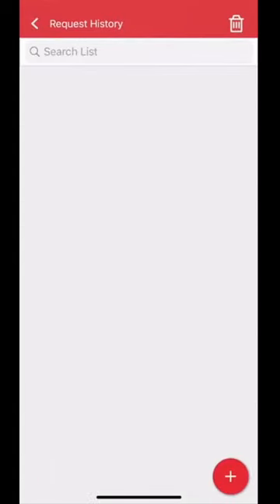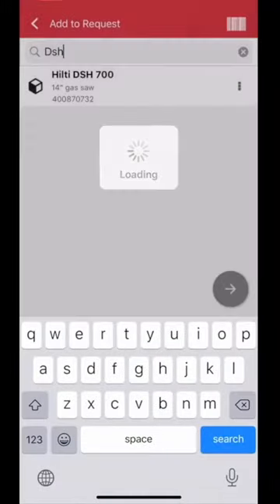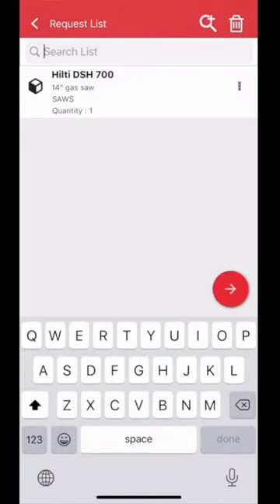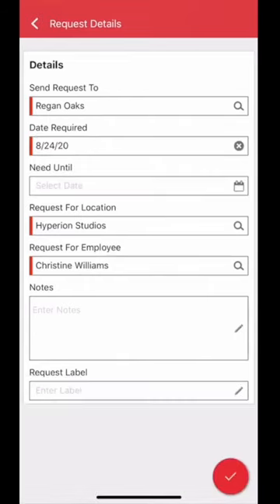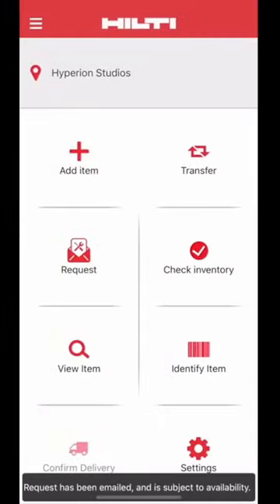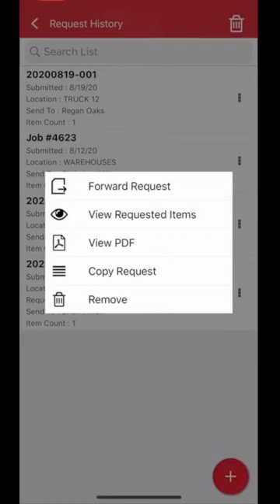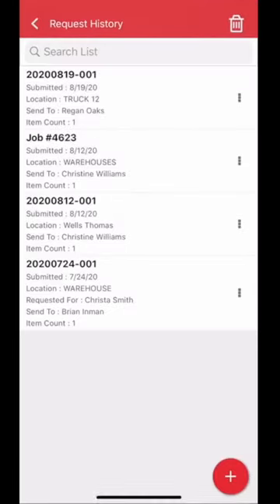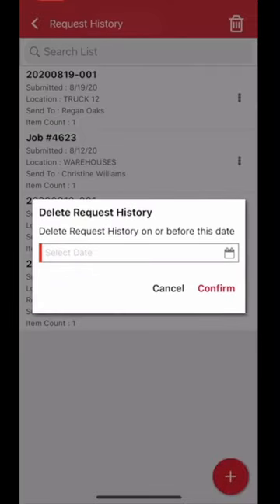How to Create an Asset Request List with Hilti ON!Track Mobile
Please call or email for additional information about Hilti asset management with ON!Track or for support with your existing account. ON!Track Support Center